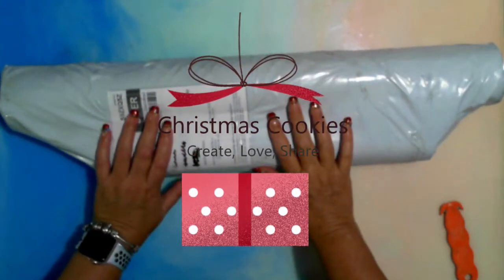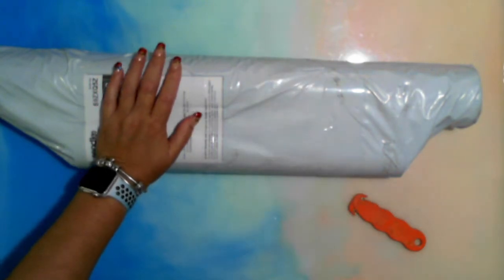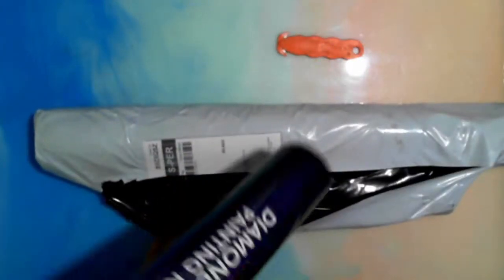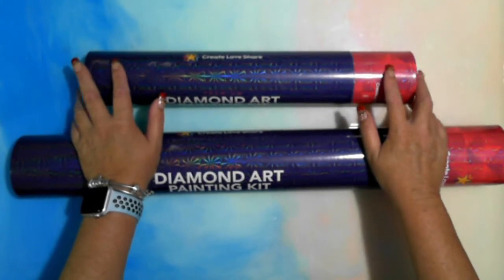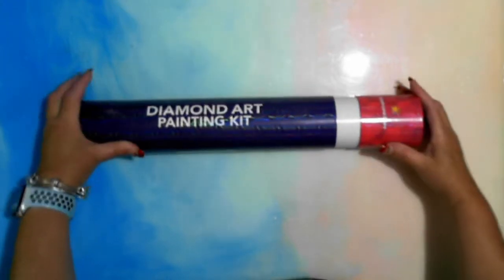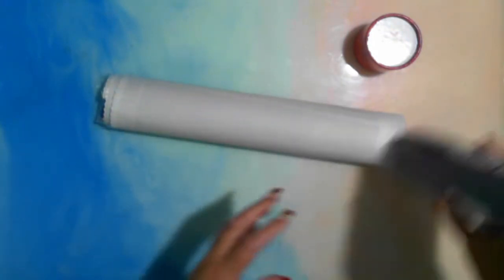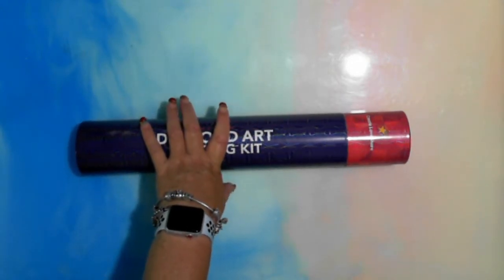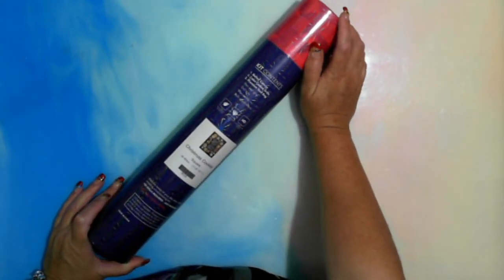Christmas Cookies 30*40 Untubing - Create Love Share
This is available from Create Love Share